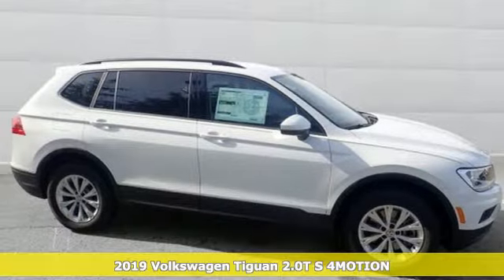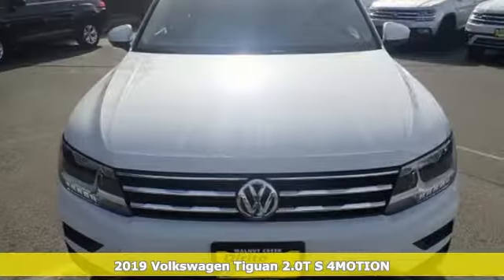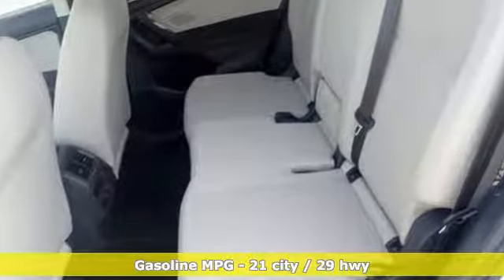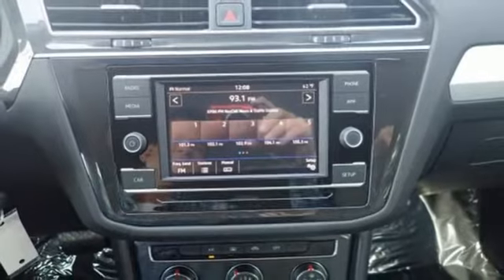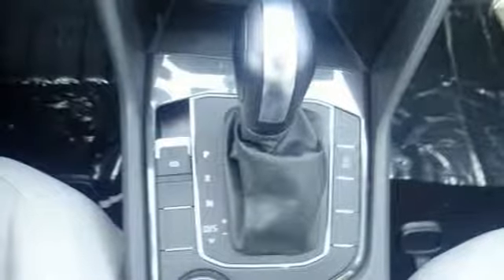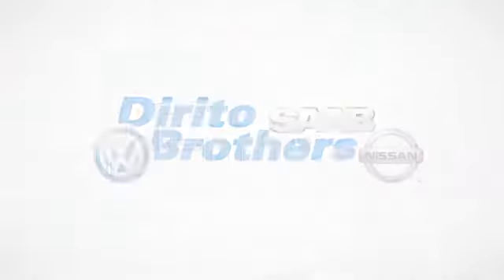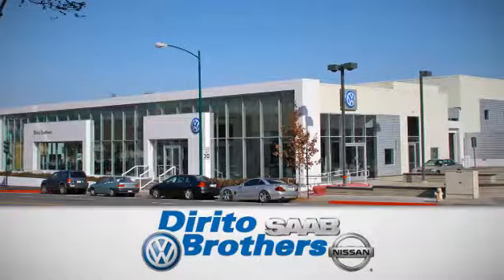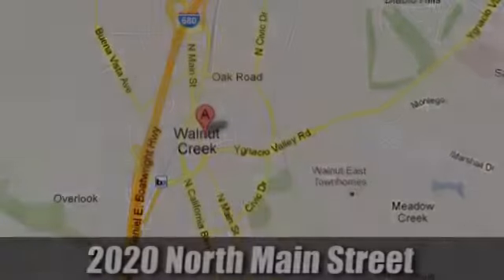New 2019 Volkswagen Tiguan Walnut Creek, CA #49865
Year: 2019
Make: Volkswagen
Model: Tiguan
Trim: S
Engine: 4 Cyl. 2.0 L
Transmission: Automatic
Color: Pure White
Interior: Storm Gray
Stock #: 49865
VIN: 3VV0B7AX7KM012159
Scores 29 Highway MPG and 21 City MPG! This Volkswagen Tiguan delivers a Intercooled Turbo Regular Unleaded I-4 2.0 L/121 engine powering this Automatic transmission. Window Grid And Roof Mount Diversity Antenna, Wheels: 17 10-Spoke Alloy, Wheels w/Silver Accents.*The Dirito Family*The Dirito family has been serving the San Francisco and Oakland East Bay Area in auto sales since 1939 and the Dirito Brothers have been owner operators of Dirito Brothers Walnut Creek Volkswagen since 1994. We have a vast selection of new Volkswagen models to choose from and think you will find buying from us easy and fun! Come in today for an enjoyable car buying experience.* This Volkswagen Tiguan Features the Following Options *Variable Intermittent Wipers, Urethane Gear Shift Knob, Trip Computer, Transmission: 8-Speed Automatic w/Tiptronic -inc: sport mode, Towing Equipment -inc: Trailer Sway Control, Tires: 17 All-Season, Tailgate/Rear Door Lock Included w/Power Door Locks, Systems Monitor, Strut Front Suspension w/Coil Springs, Streaming Audio.* Visit Us Today *Stop by Dirito Brothers Walnut Creek Volkswagen located at 2020 N Main St, Walnut Creek, CA 94596 for a quick visit and a great vehicle!

Address:
2020 North Main Street